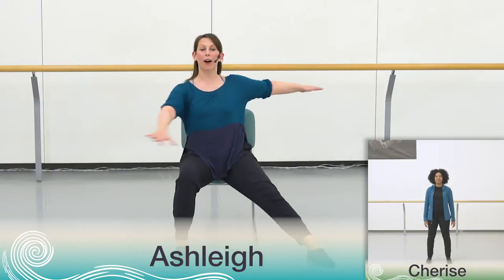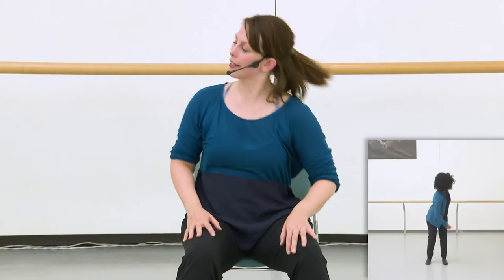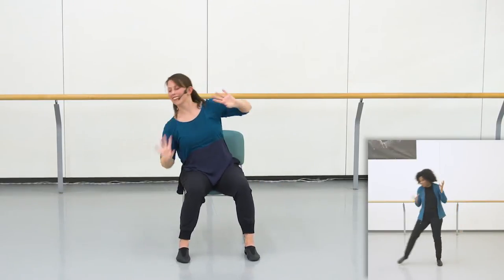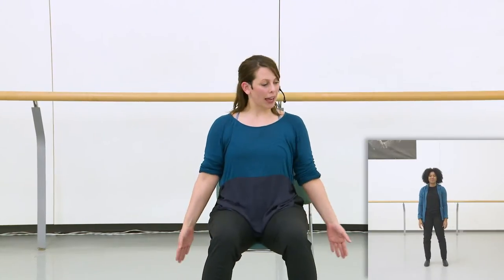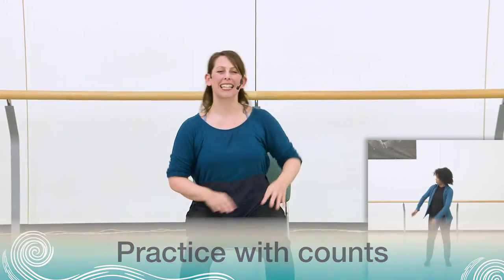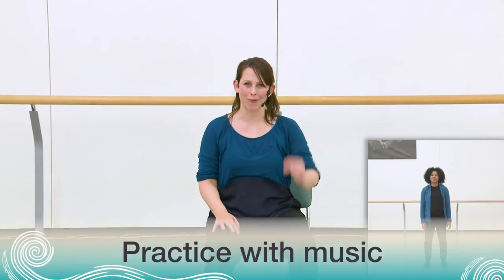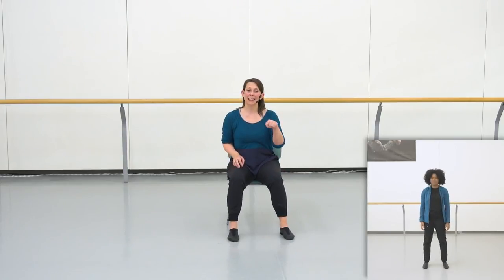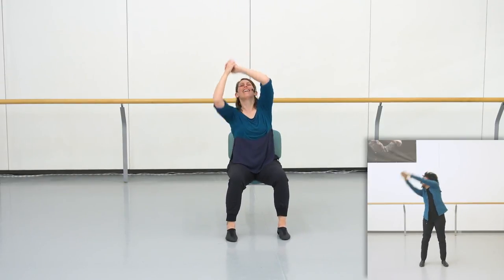NBS Sharing Dance Choreography 2021 - Adapted Seated - Part C